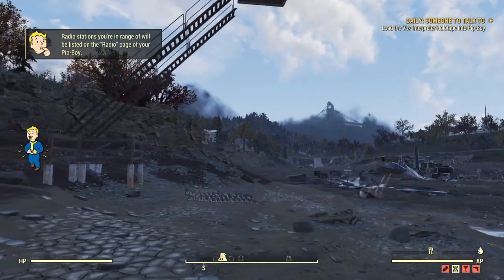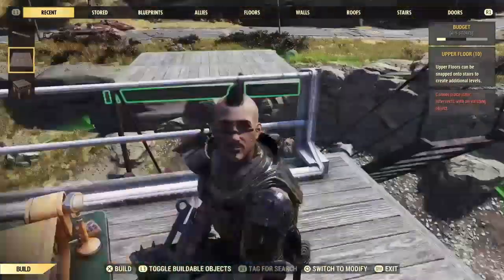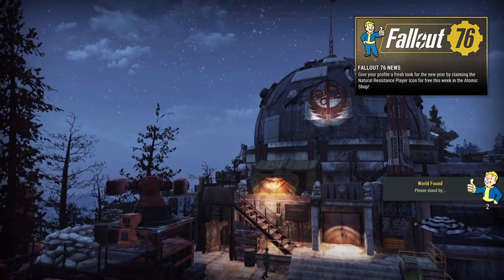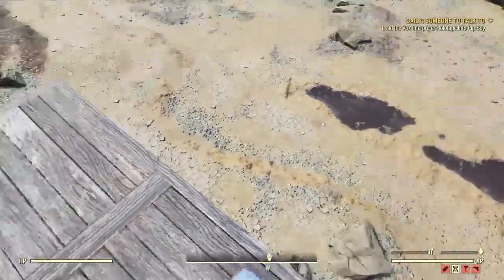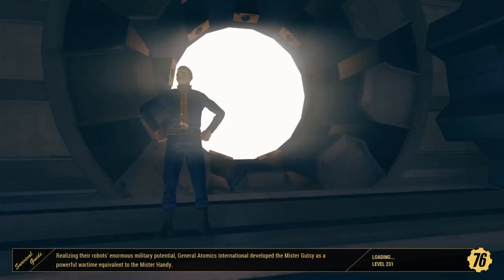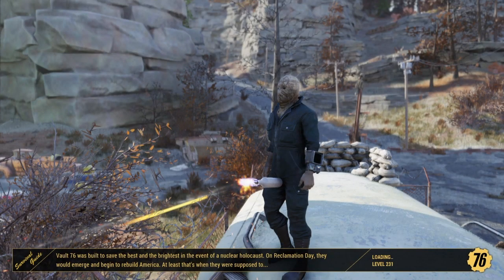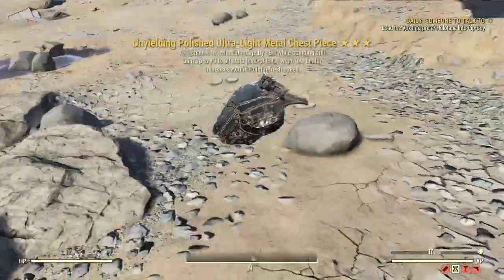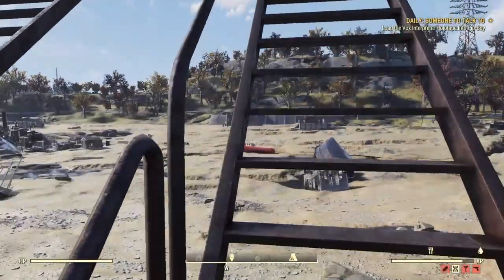Fallout 76 - Armour/Armor Dupe - Duplication - Explanation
Today I will be covering how to do the armour dupe in a little more detail.